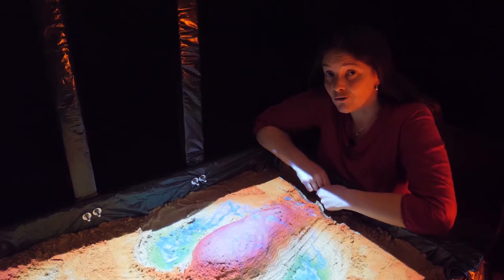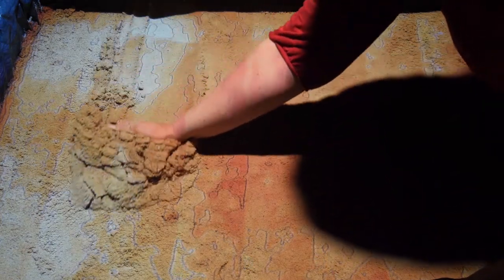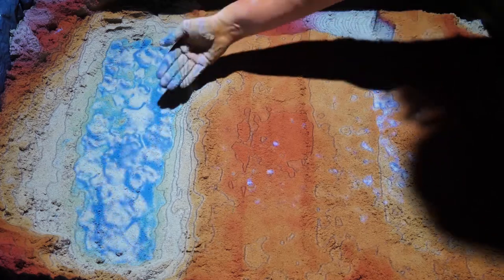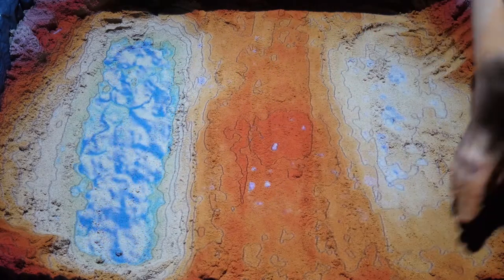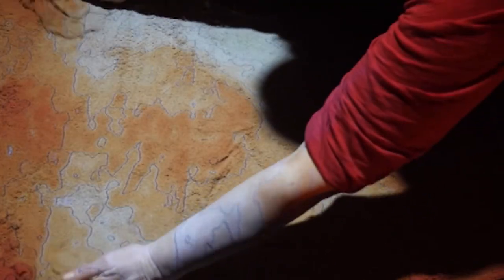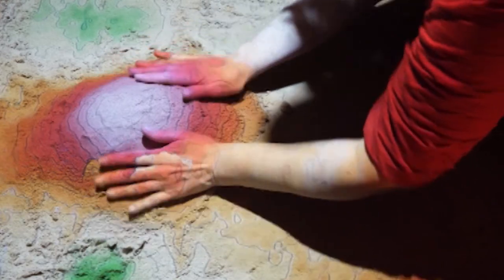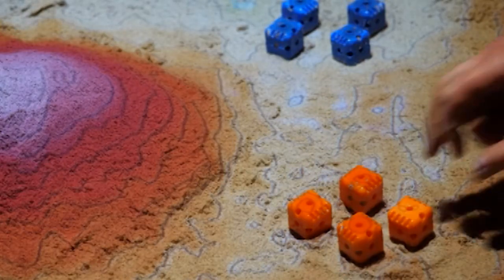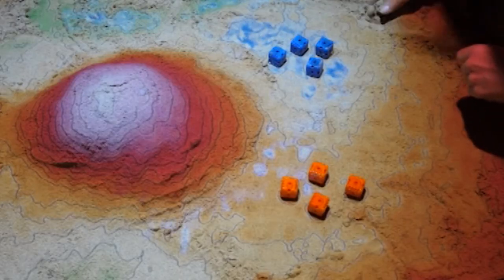How water is managed in Somerset